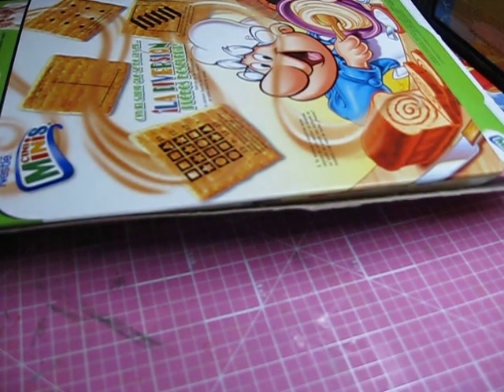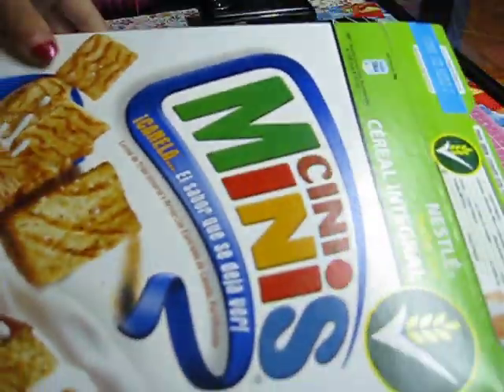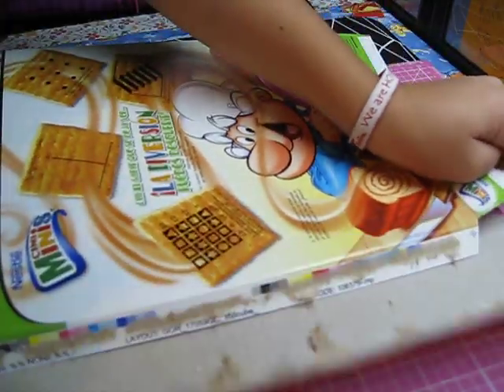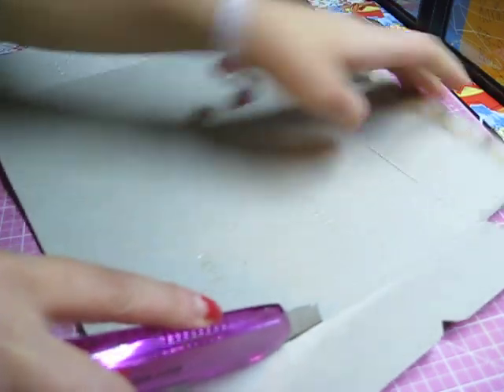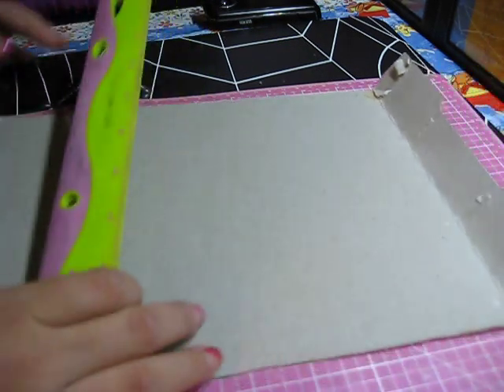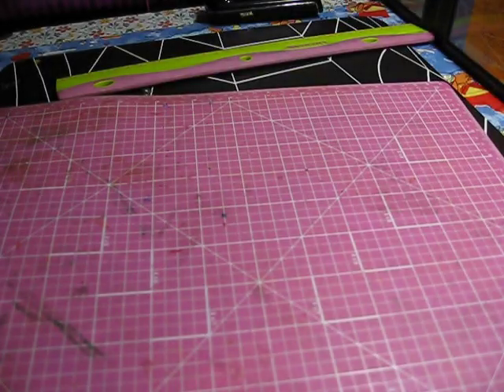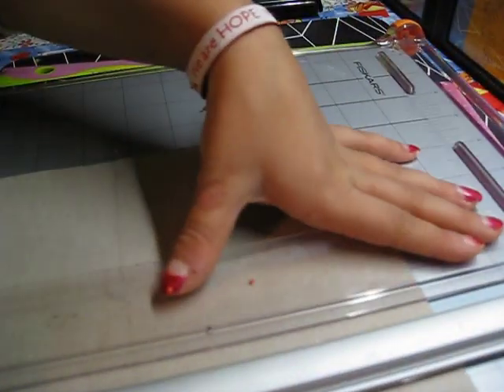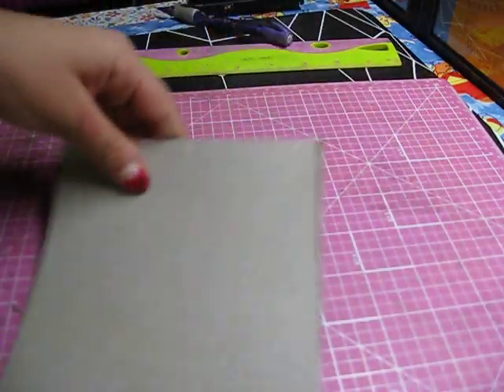Recycled mini album cardboard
this is the way I use my recycled chipboard to make my mini albums.